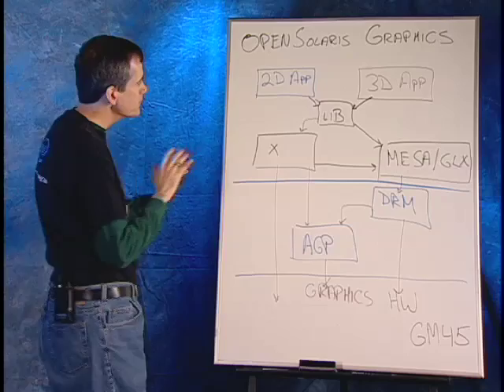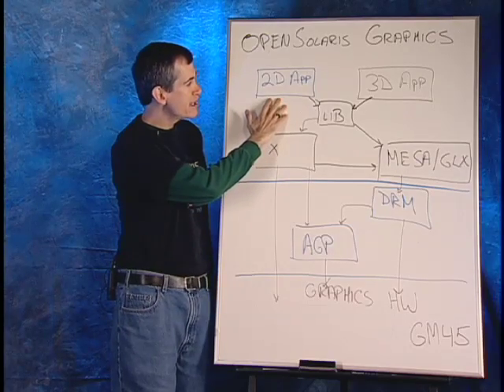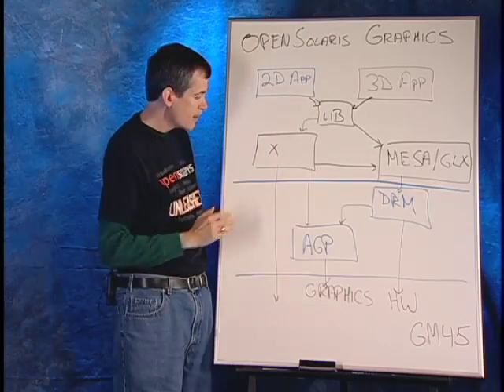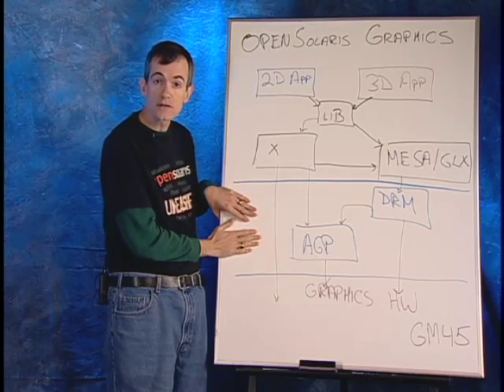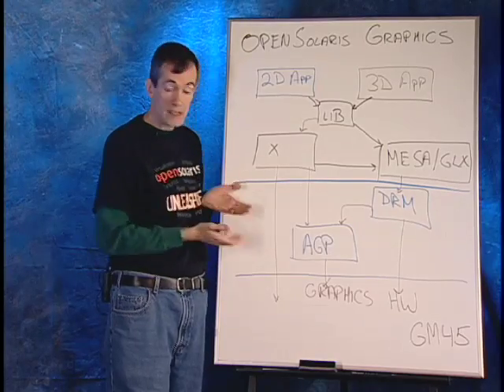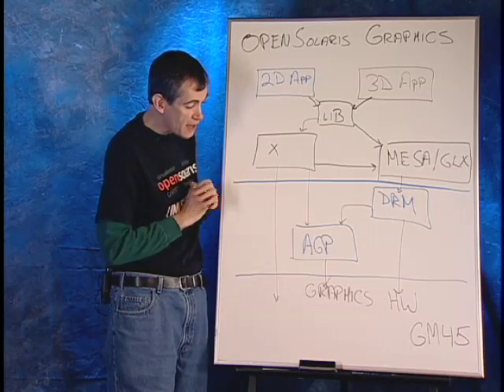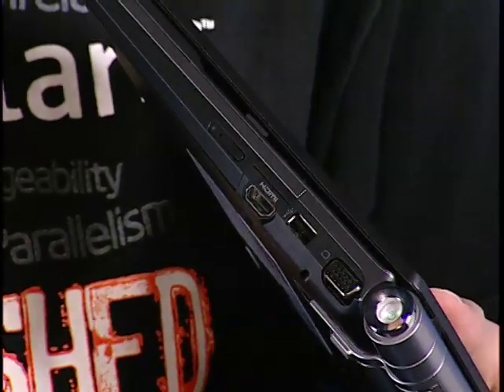OpenSolaris & Intel: Advanced Graphics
Episode 11 -
Solaris and OpenSolaris are great for graphically intensive applications and it just gets better. David Stewart gets into all the great stuff Intel is doing with advanced graphics in the OpenSolaris community. Check out the Intel platform graphics area and the kernel level work thats specific to OpenSolaris at OpenSolaris.org. Download the latest code and join the collaboration.